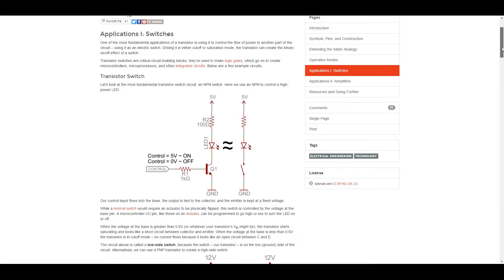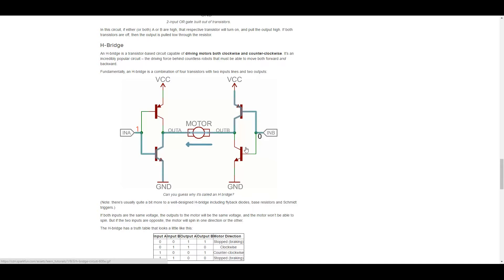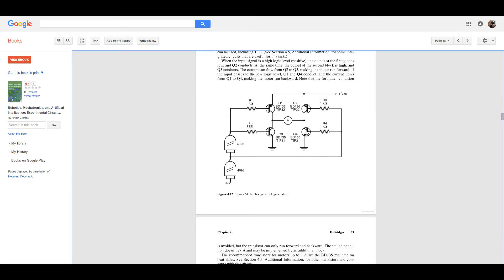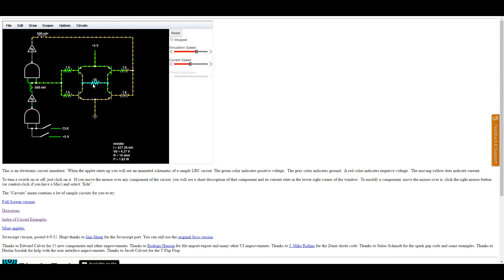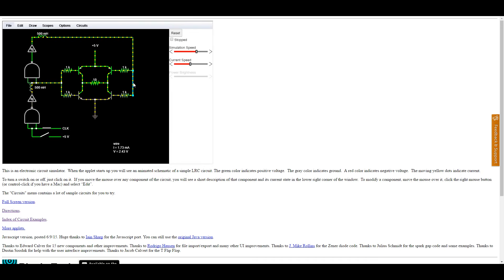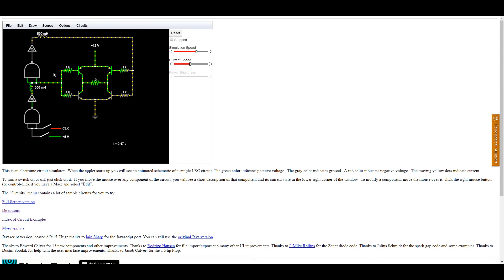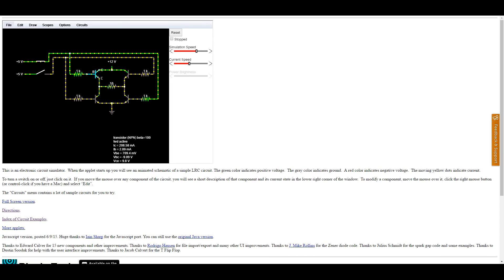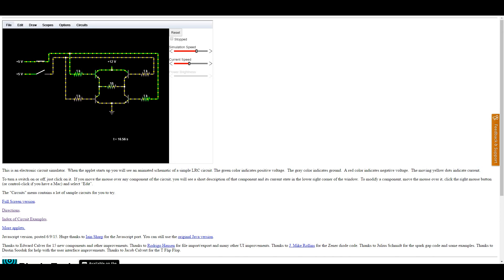How NOT to Build an H-Bridge Motor Controller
The internet is full of schematics. But be careful what you search for. Always double-check to make sure any given schematic matches your individual requirements or you might be in for a surprise.